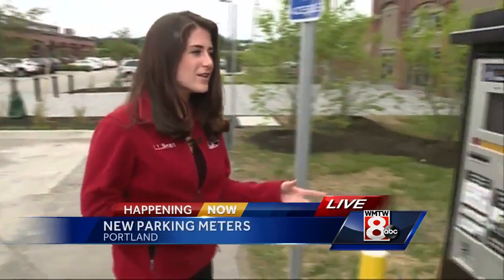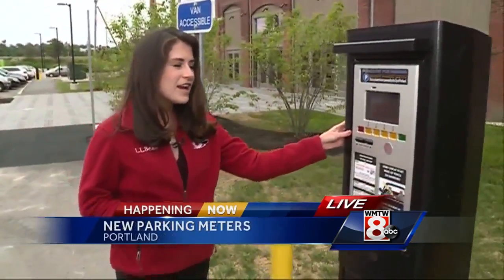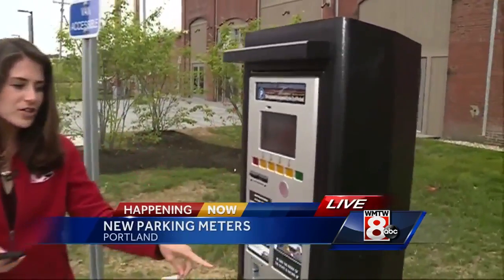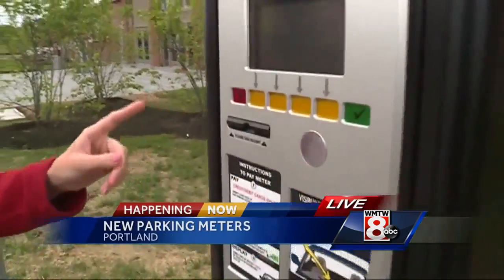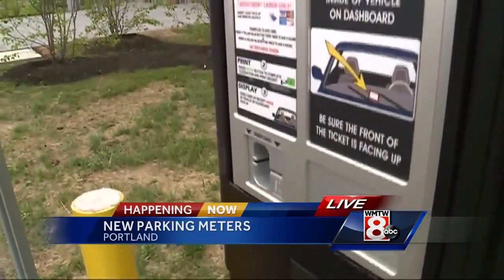Bring extra money if you plan on parking at Thompson's Point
New parking meters were recently installed, but the developers said that was the plan all along.